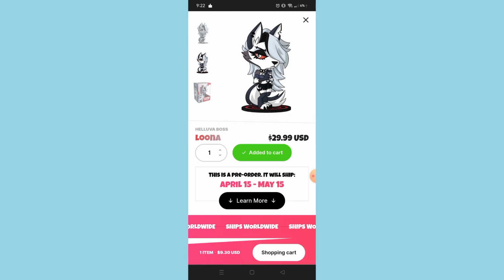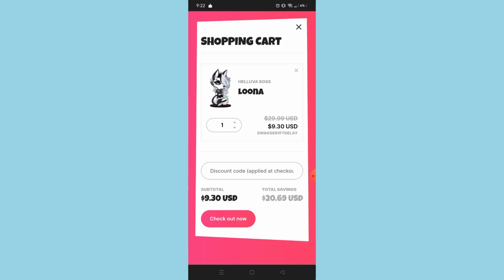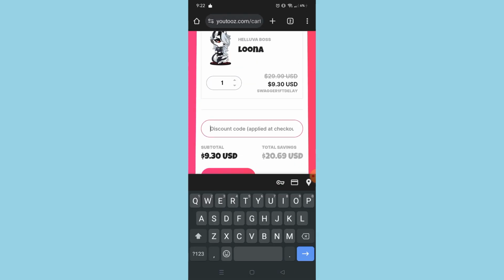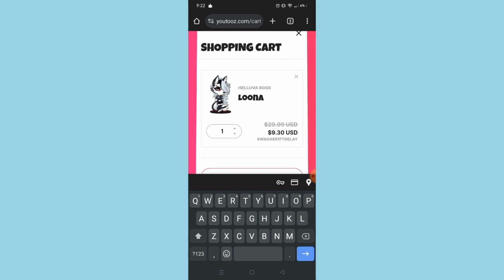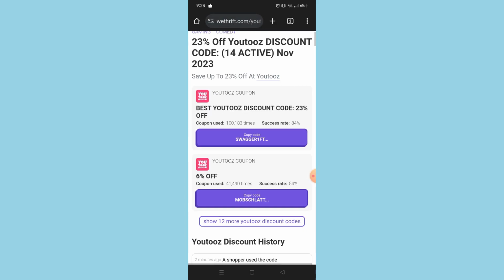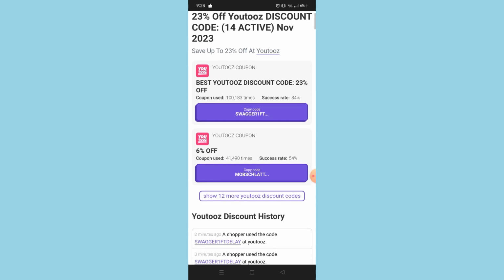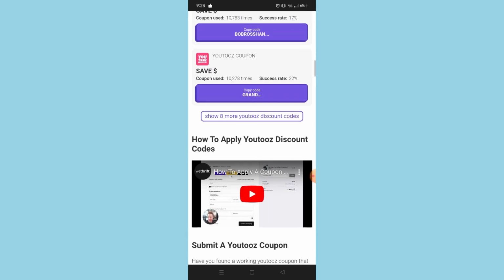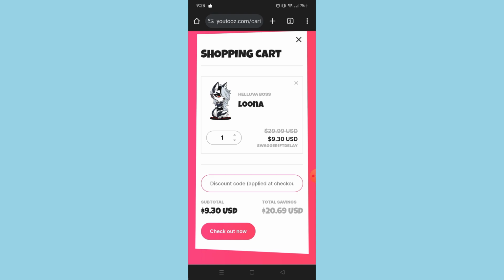How to Redeem Youtooz Code - Easy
In this video, we have shown How to Redeem Youtooz Code